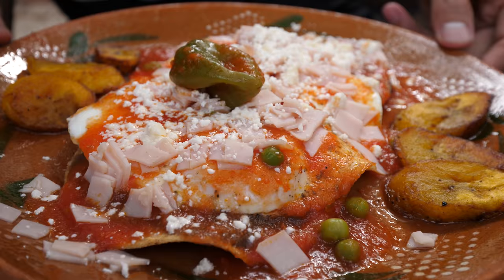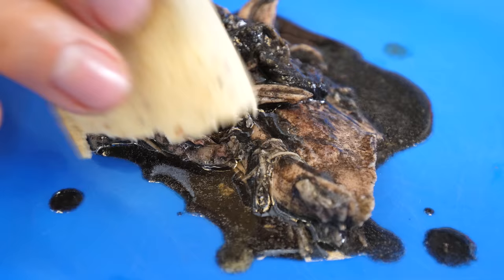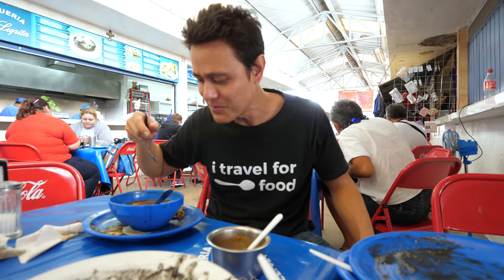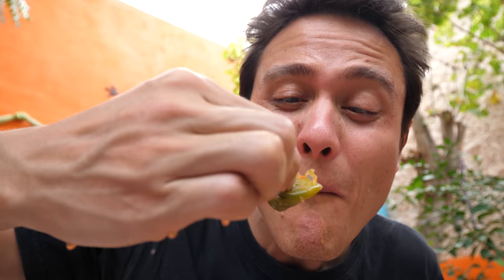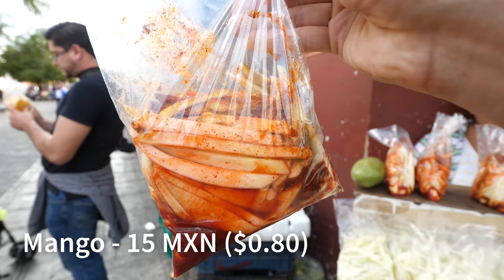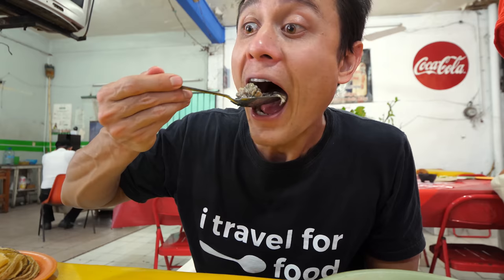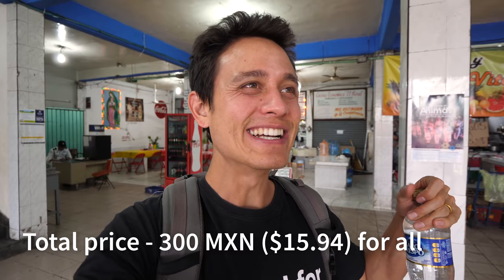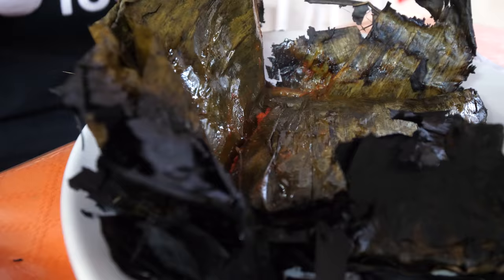Mexican Street Food Tour in Mérida - HIDDEN GEMS Restaurants and Attractions in Yucatan, Mexico!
Mérida, Yucatán, Mexico - Merida is an a beautiful, well organized, clean, and friendly city in Mexico, and the capital of the Yucatan State. We only had one full day in Merida on this trip, and so we wanted to make the most of it. I’m taking you on a one day Mexican street food and attractions tour of Merida!

Taqueria La Lupita - In the morning we first headed to a local market to eat breakfast. Taqueria La Lupita  is a very cool breakfast spot where you can eat local Mexican Yucatan food. We tried some tacos de conchinta pibil, panuchos, relleno negro, and mondongo kabi. The panuchos were the winner.
Total price - 238 MXN ($12.64) for all

Maiz, Canela y Cilantro - It’s always good to have breakfast number 2, and this wasn’t a street food spot, but a nice cafe, and great for families. The reason I wanted to come here was to try their version of Huevos Motuleños, a Mexican egg dish originating from a small town of the same name not far away. It was a stunner.
Total price - 300 MXN ($15.94) for all

Plaza Grande and Horse Ride - Moving on to some of the sightseeing and attractions in Merida, we walked around Plaza Grande and took a horse ride to see some sights around the city. It was wonderful, to enjoy Merida from a horse carriage.

Mango - 15 MXN ($0.80) - One our way to the market, we stopped for a mango. Always delicious!

Mercado Lucas de Galvez - For lunch we headed to one of the main markets in the center of Merida called Mercado Lucas de Galvez. After walking around for a while we went upstairs and found a couple friendly aunties who cooked up a storm. We tried their, mole, relleno negro again, and sopa de Lima, which was the ultimate dish of the day for me.

Restaurant y Cockteleria Tikinxic II - Finally for dinner I had really wanted to try a Mayan fish dish called tikin xic before leaving the Yucatan, so we searched out a Mexican seafood restaurant to try. It was a little outside of the center of the city, but it was pretty good.
Total price - 758 MXN ($40.27) for all

This was a fantastic day of Mexican street food in Merida. Merida is one of the most pleasant cities to explore in Mexico!